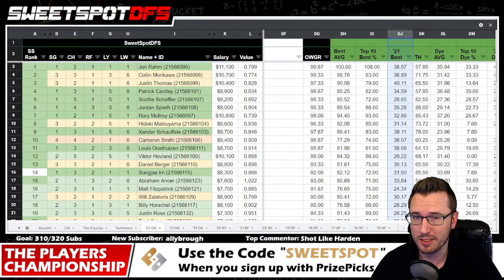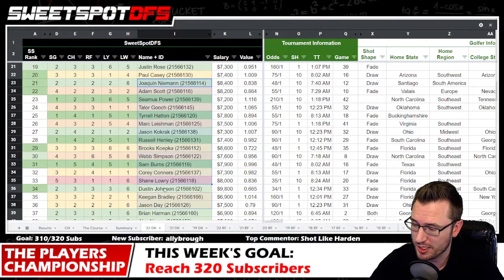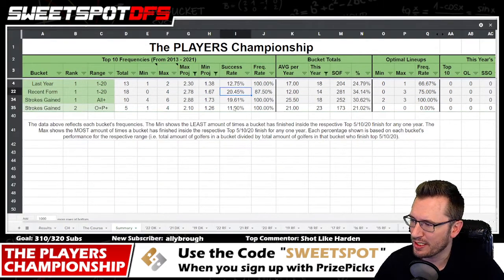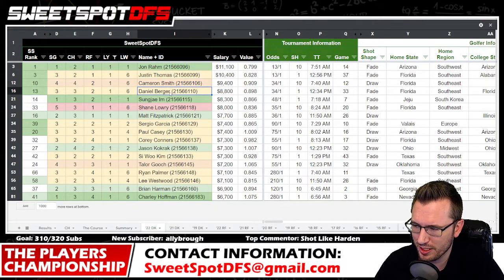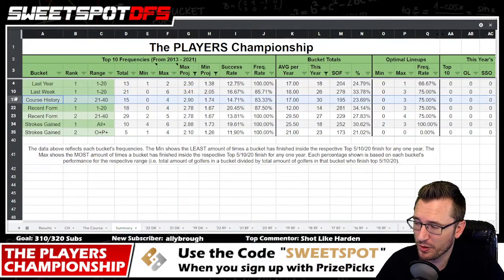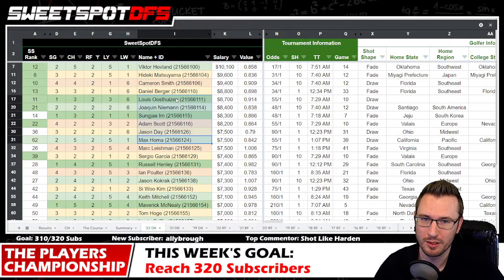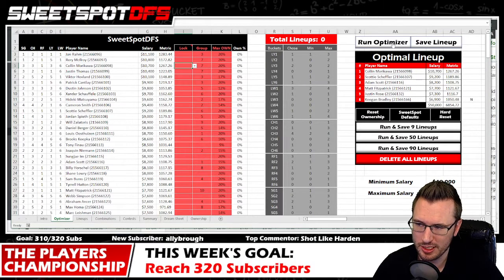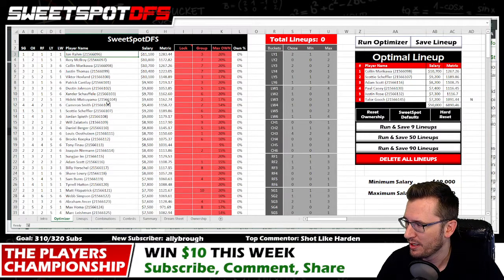The PLAYERS Championship | SweetSpotDFS | DFS Golf Strategy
Welcome to a DFS Strategy video for the 2022 PLAYERS Championship. Let's hit the SweetSpot and smash this tournament! Check out the time stamps below to see what I cover!

TIMESTAMPS
0:00 - Intro
0:58 - Giveaways!
4:37 - SweetSpot Score and Rank
11:09 - Marquee Tee Time Pairings
18:40 - Anchor Buckets + Favorite Plays
39:02 - Showcasing the SweetSpotDFS Optimizer
43:30 - Building Lineups with the Optimizer
46:08 - Outro/Giveaway Reminders